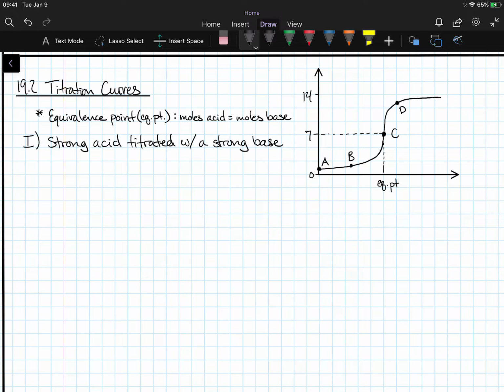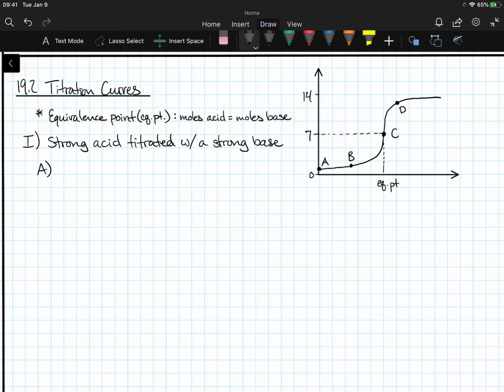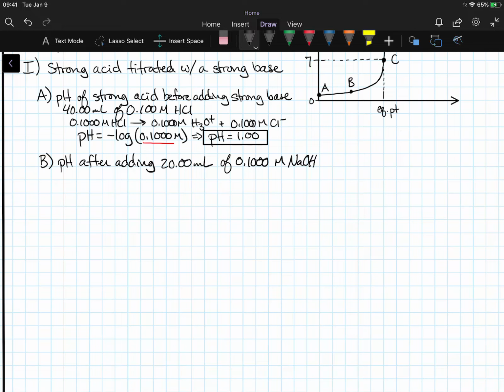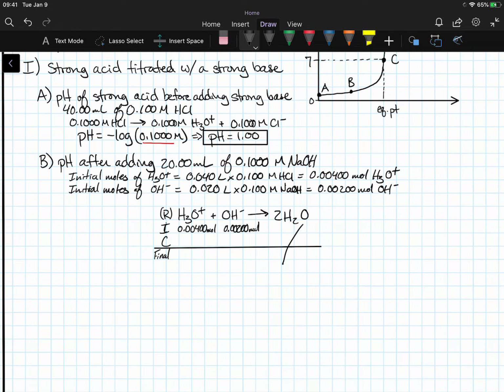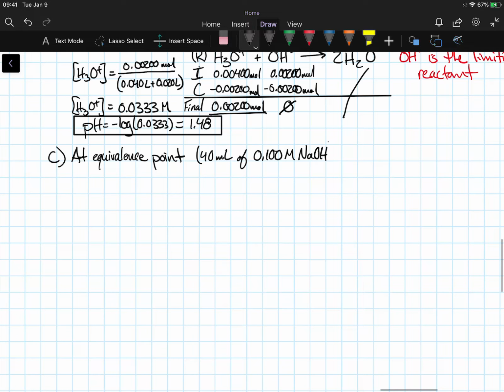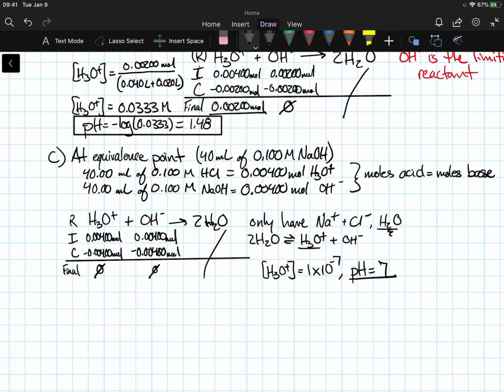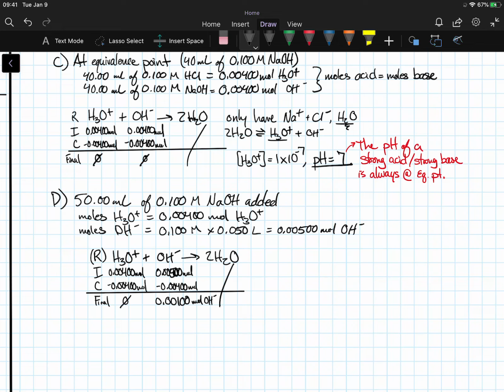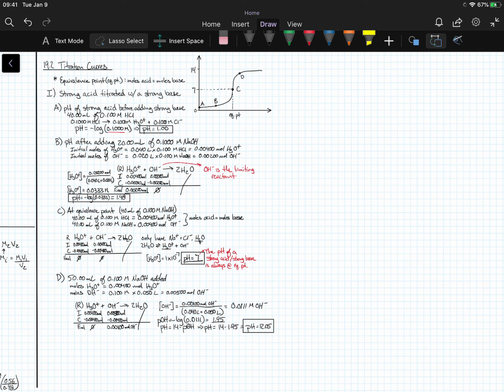Strong Acid / Strong Base Titration